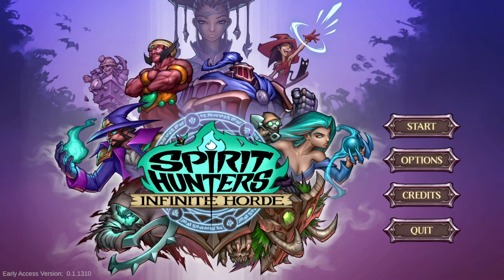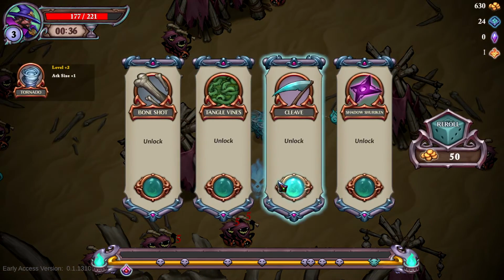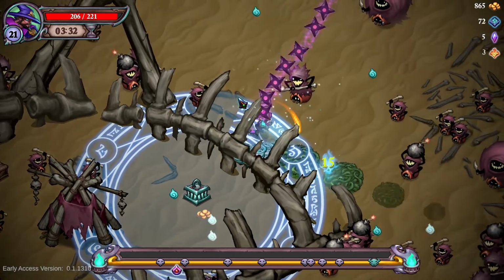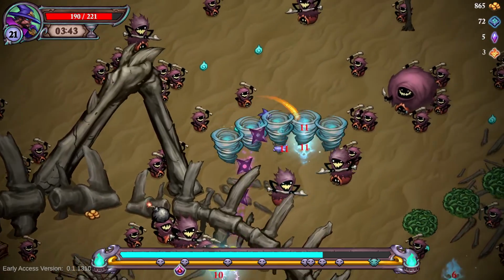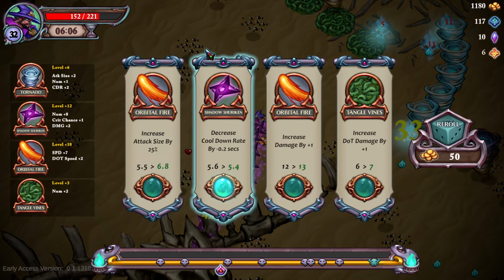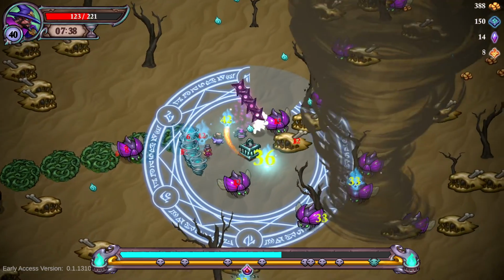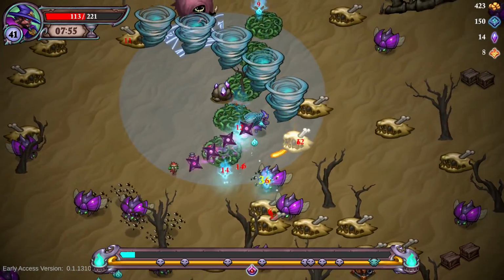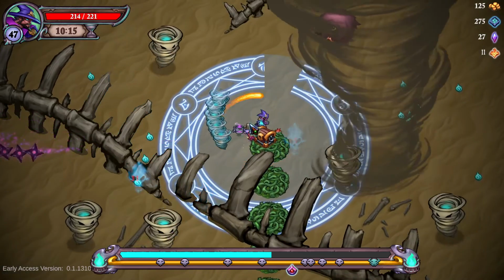Trying to Die with Magnus Part 1 (Twister): Spirit Hunters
Magnus, the character who is the most balanced around survival.  His passive HP gain and his weapon hp gain makes him a true beast of a tank.
Good Hunting.